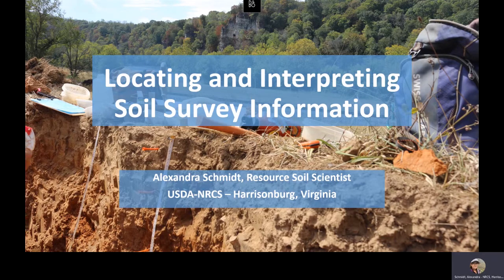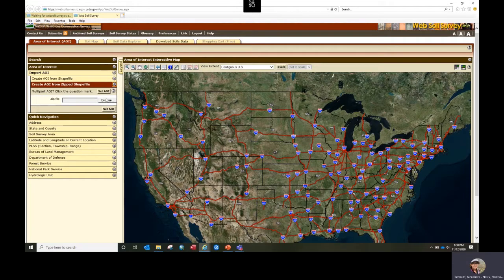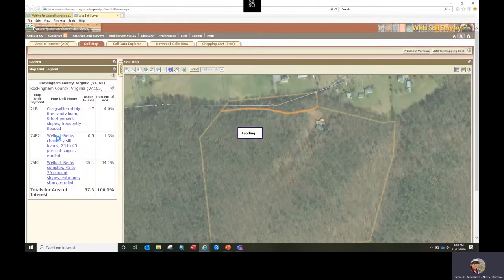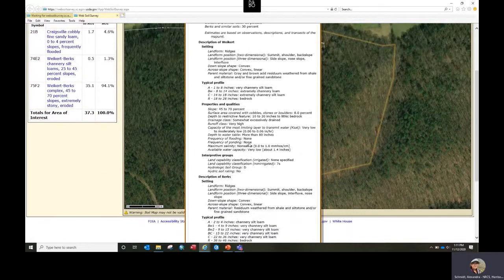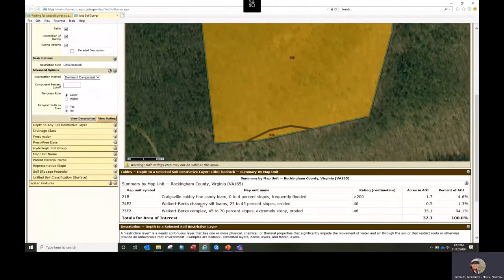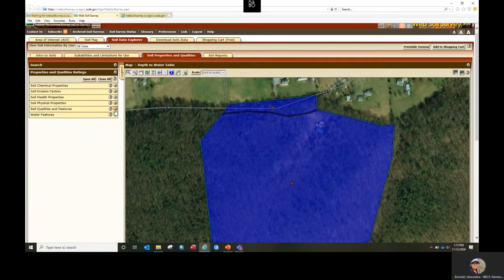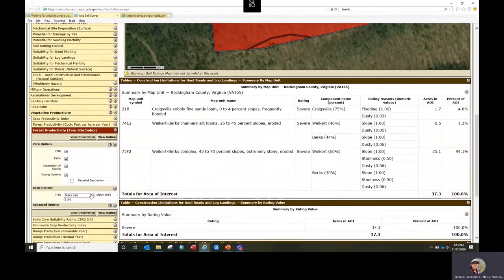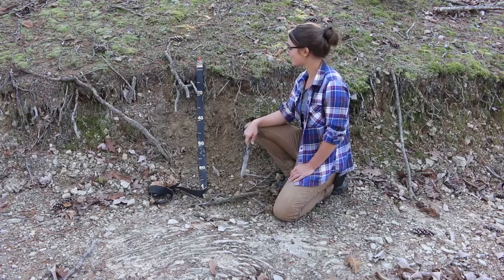Fifteen Minutes in the Forest: Forest Soils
Soils are the foundation of our forests.  They play a large role in determining what can grow on a specific site.  Join USDA NRCS Soil Scientist Alexandra Schmidt to learn how to use the (free) Web Soil Survey to learn about the soils on your property.  Alexandra will also take you into some soil pits to examine the soils up close.